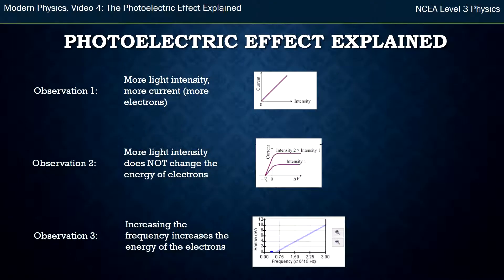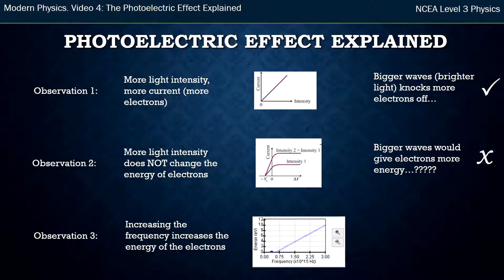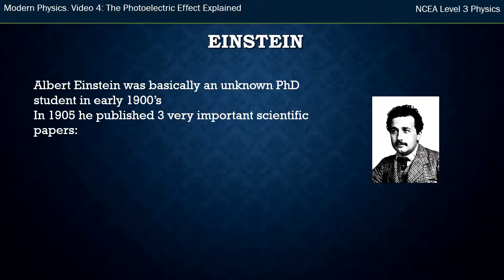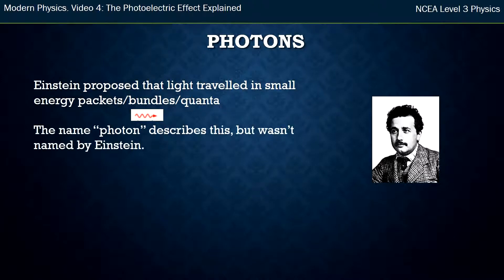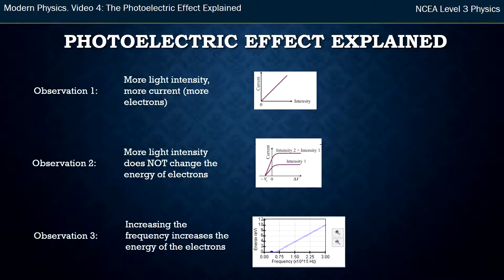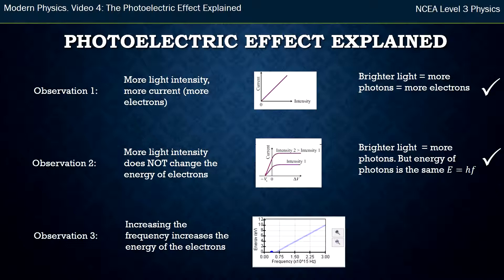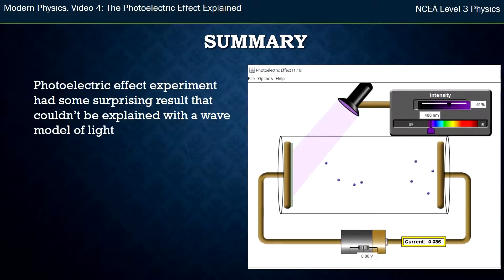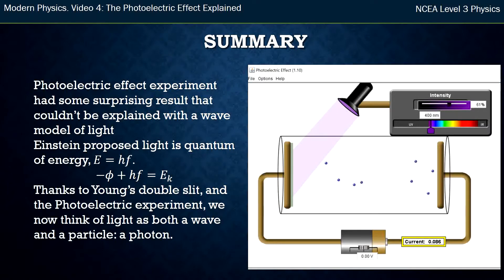NCEA L3 Physics. Modern Physics: Video 2: Einstein explaining the Photoelectric effect